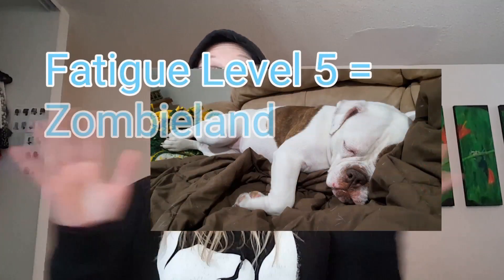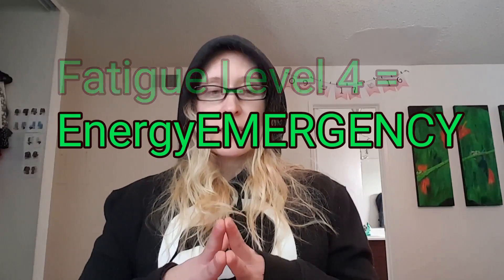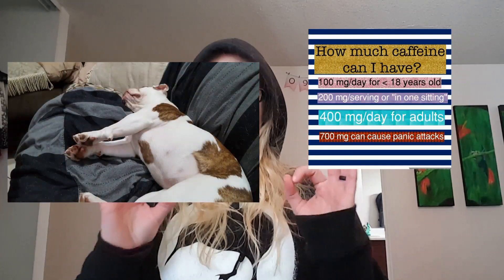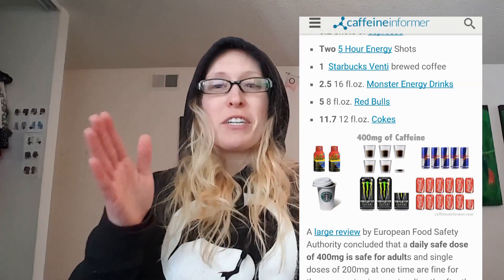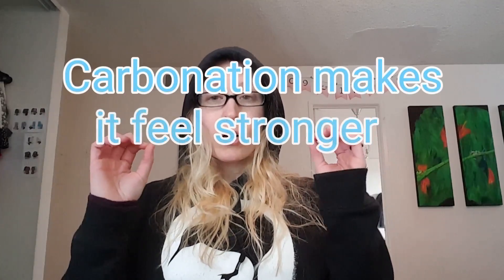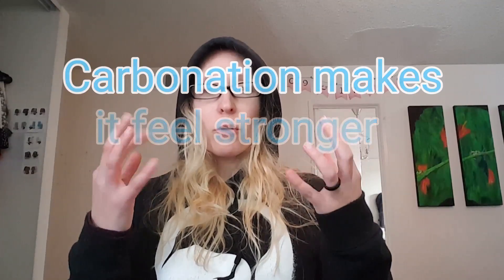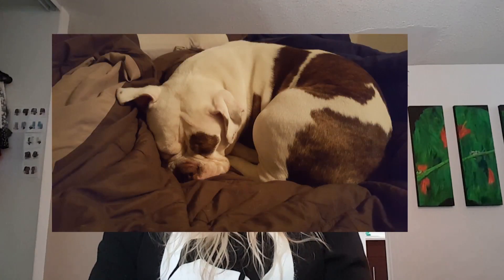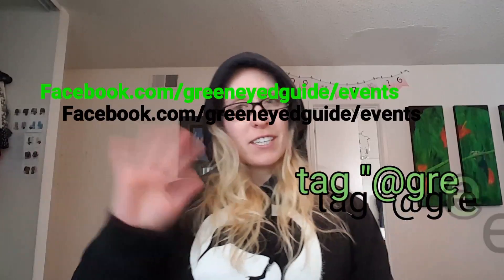GreenEyedGuide Caffeine Challenge Day 6/10 - Fatigue Level 4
For Day 6 of the GreenEyedGuide Caffeine Challenge we talk about FATIGUE LEVEL 4 (out of 5) aka ENERGY EMERGENCIES! What happens when you reach Fatigue Level 4 and what kinds of energy drinks/caffeinated beverages should you use?
***PLAY ALONG - show me your FAVORITE FATIGUE LEVEL 4 drinks on Instagram/ Facebook/Twitter and tag @GreenEyedGuide, or add your pictures to the Caffeine Challenge Event page at Facebook.com/GreenEyedGuide/events

Through this challenge, you'll learn how to use the 5 Levels of Fatigue to reap the benefits of caffeine while avoiding addiction, dependence, tolerance, and toxicity.

Love energy drinks/coffee/caffeine? Visit Facebook.com/energydrinkguide

Love Fitness + Caffeine = visit Facebook.com/greeneyedguide